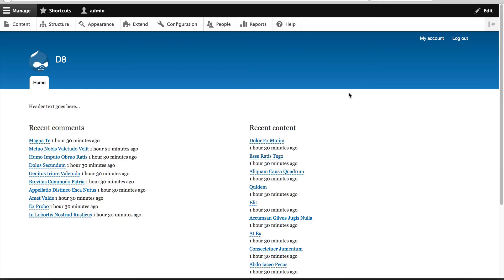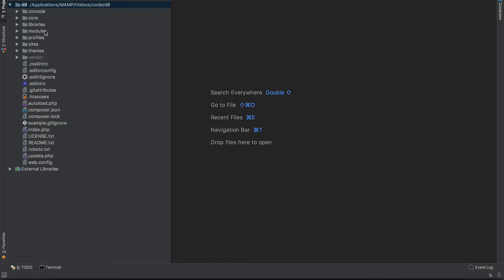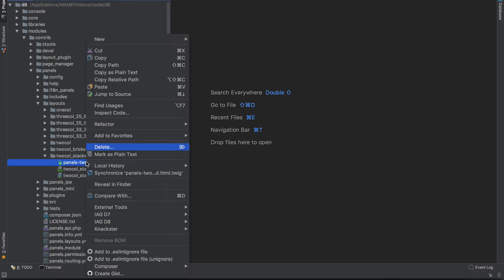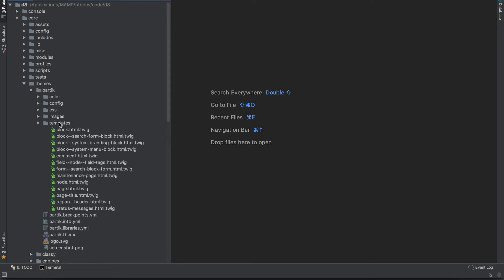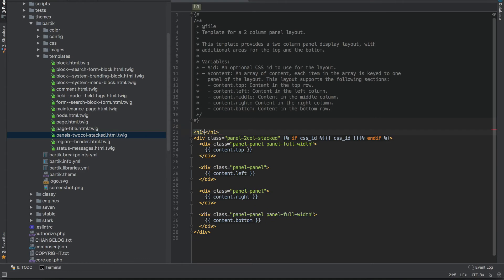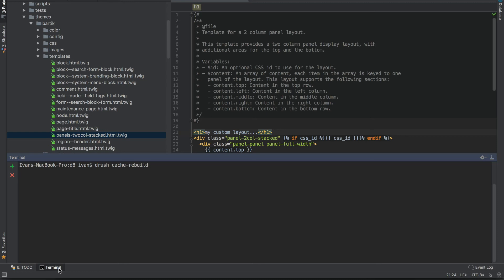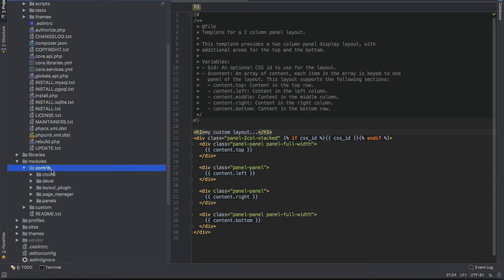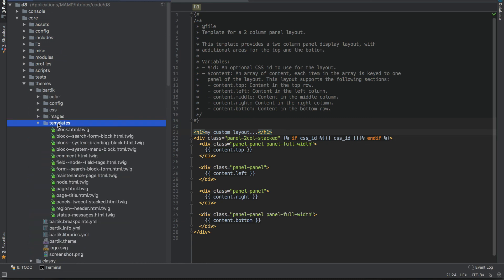Drupal 8 Site Building, 10.5: Override Layout Template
In this video, learn how to override the layout template.